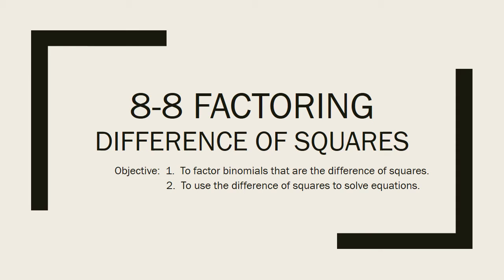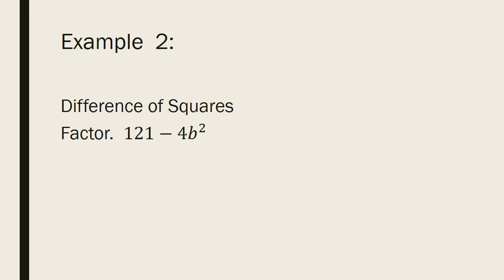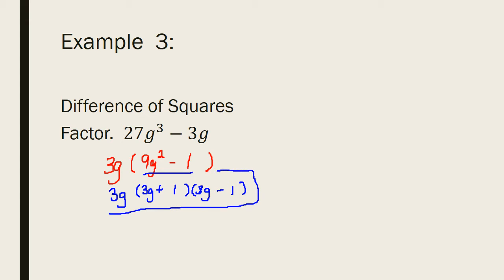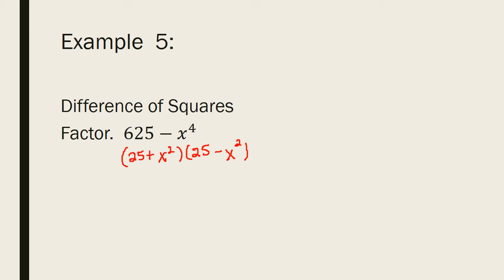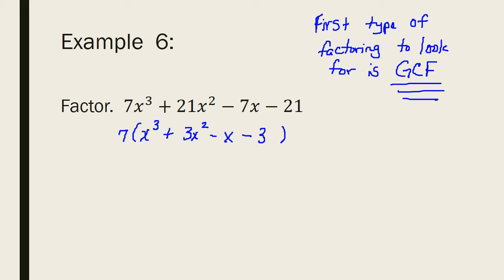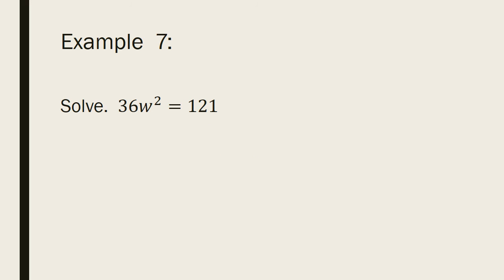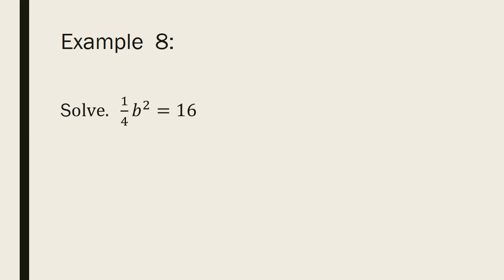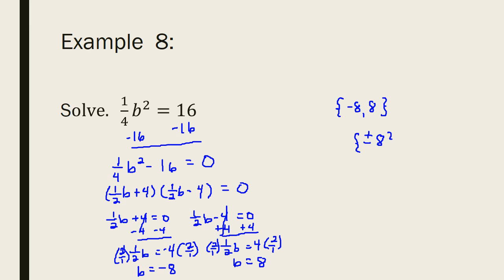8 8 Factoring difference of squares